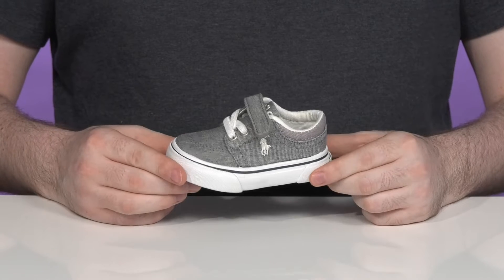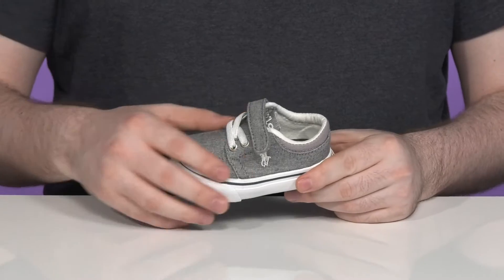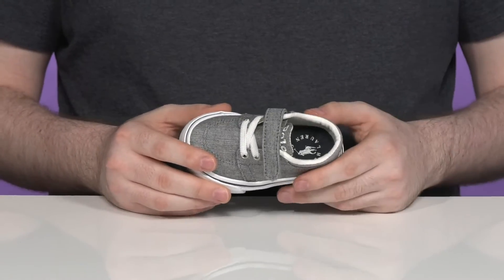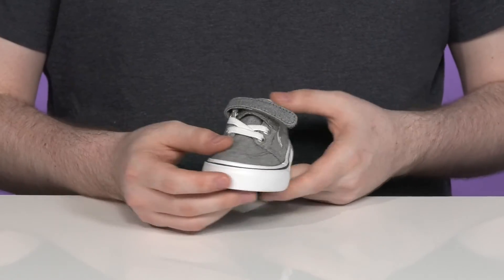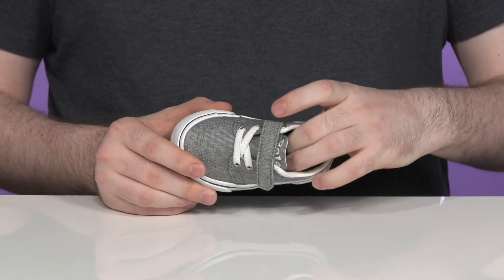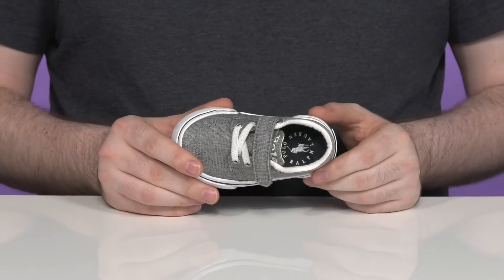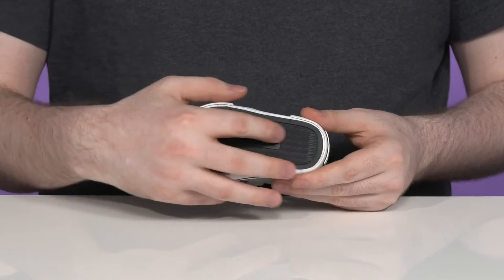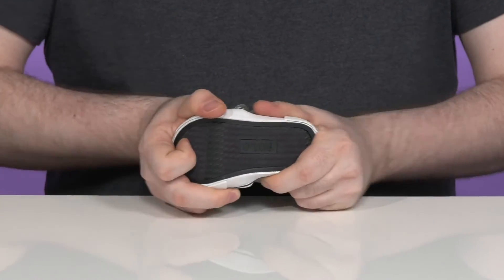Polo Ralph Lauren Kids Faxson X PS (Toddler) SKU: 9613535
Get your kid the super stylish Polo Ralph Lauren&reg; Kids Faxson X PS Shoes.
Canvas upper.
 Textile lining and insole.
Hook-and-loop closure.
Lace upper closure.
Monochromatic design.
Imported.